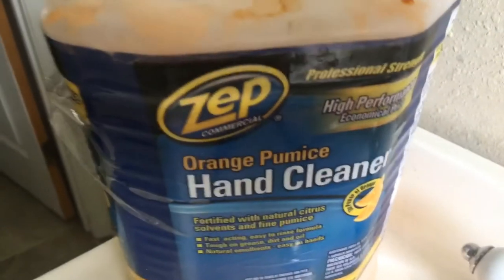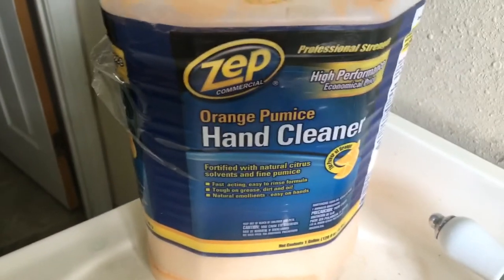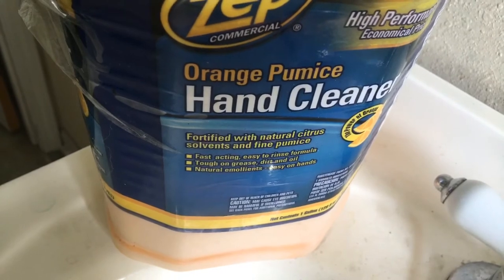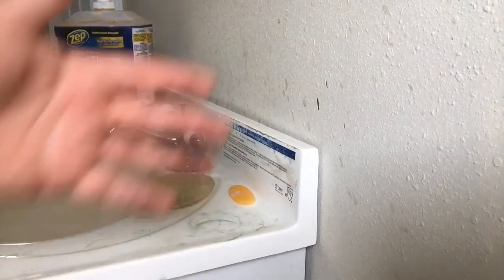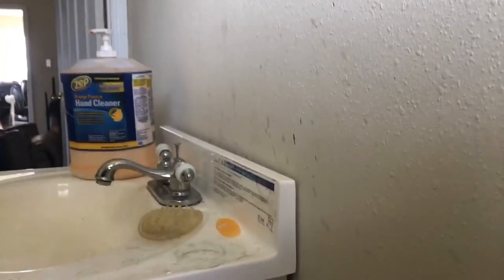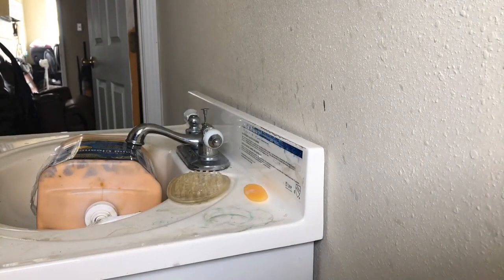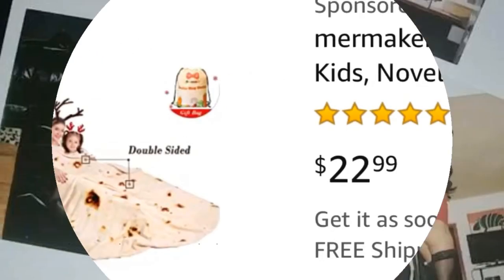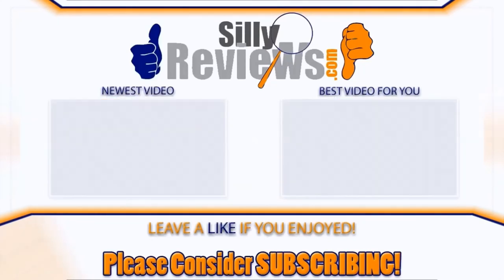Does Zep Orange Pumice Hand Cleaner Work?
This is my review of Zep orange Pumice hand cleaner. Many of you mechanics out there want to know if Zep orange pumice hand cleaner works.
This is the commercial grade high-performance professional strength hand cleaner from Zep